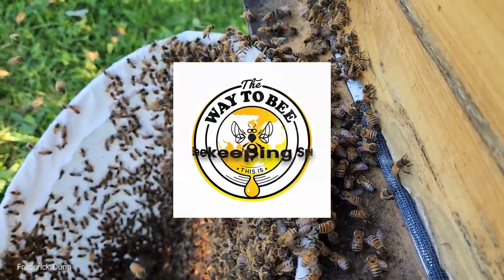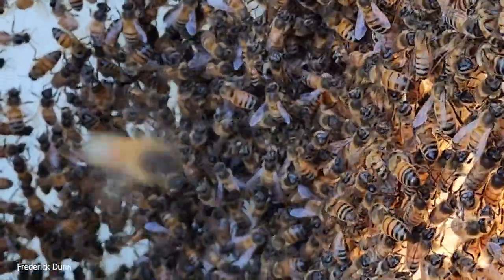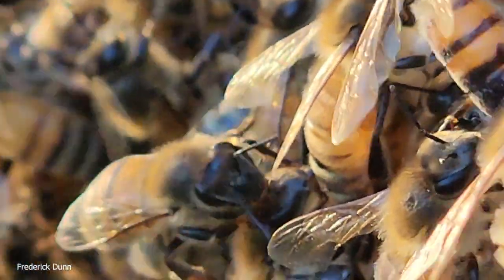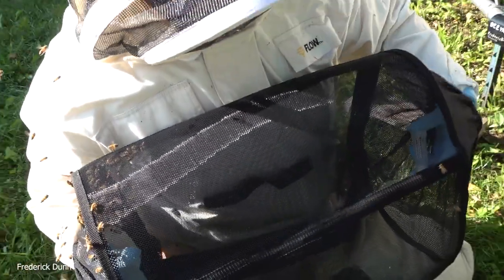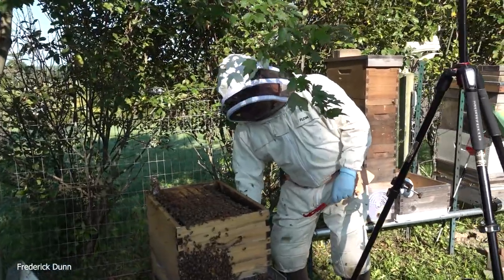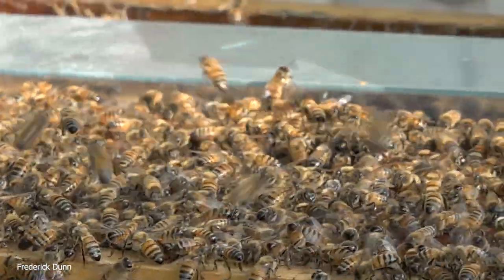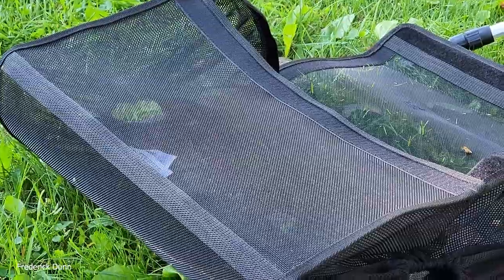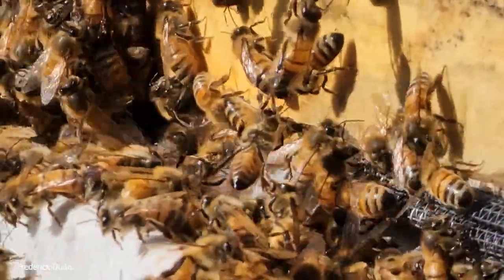How Not to Lose your Honey Bee Queen, And how to control your queen while marking her.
We're in our second swarm season of the year now that it's late August.
I hived a swarm using a cotton butterfly net.
They initially entered the hive in large numbers only to change and move back out with the queen.
They remained on the front of the hive overnight and were likely to depart.
In this video, I scoop the queen up in my empty coffee cup and place her into a queen cage using a queen muff that is sold by BetterBee.
The purpose of that muff is so you can remove workers from a queen cage before introducing them into a hive, or so you can hold and mark the queen without the risk of her flying away.
I used it to contain the bees in my cup until I could nab the queen and put her into a plastic queen cage.
Then, I used a metal queen isolation cage with a frame of drawn comb that had been used for brood in the past.
Attendant workers can pass easily through the isolation cage bars and attend the queen while she begins to lay eggs.
She will be released from the isolation cage within the week.
There is a small risk of caging a virgin queen and keeping her from completing a mating flight, thus the 3 day release. However it will be obvious if she is laying since she is confined to a single frame of comb. My wife handled the mobile camera sequences.

Items referenced in this video are listed below -

The tool belt I was wearing is by Paul Kelly from U. of G.
It's called the Paul Kelly Bee Belt.

Another option for keeping the queen from departing after hiving, is an entrance style queen excluder

Just let me know if there are any other questions.